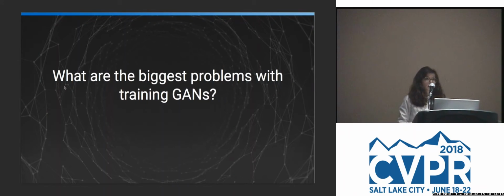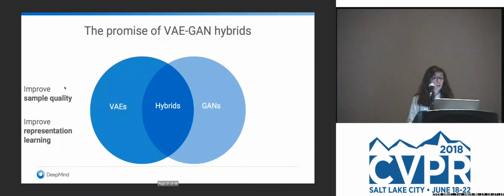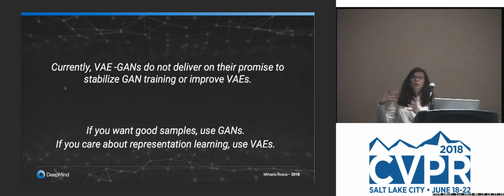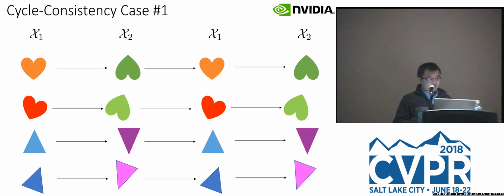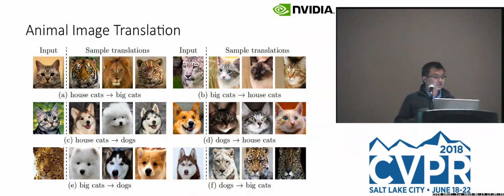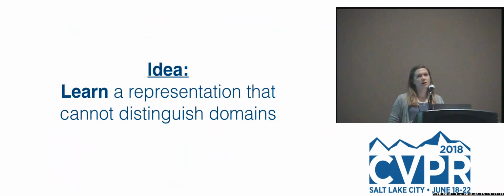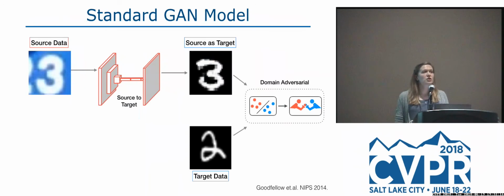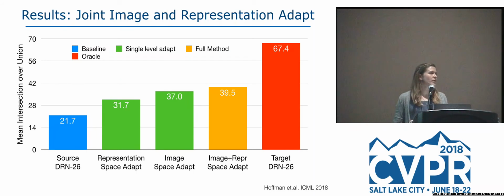CVPR18: Tutorial: Part 3: Generative Adversarial Networks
Organizers: Jun-Yan Zhu
Taesung Park
Mihaela Rosca
 Phillip Isola
Ian Goodfellow.
Description: Generative adversarial networks (GANs) have been at the forefront of research on generative models in the last couple of years. GANs have been used for image genera-tion, image processing, image synthesis from captions, image editing, visual domain adaptation, data generation for visual recognition, and many other applications, often leading to state of the art results. This tutorial aims to provide a broad overview of generative adversarial networks, mainly including the following three parts: (1) theoretical foundations such as basic concepts, mechanisms, and theoretical considerations, (2) best practices of the current state-of-the-art GAN and conditional GAN models, including network architectures, objective functions, and other training tricks, and (3) computer vision applications including visual domain adaptation, image processing (e.g., restoration, inpainting, super-resolution), image synthesis and manipulation, video prediction and gener-ation, 3D modeling, synthetic data generation for visual recog-nition, robotic learning, and so on.
 Introduction to Generative Adversarial Networks, Ian Goodfellow (Google Brain)
Paired Image-to-Image Translation, Phillip Isola (MIT)
 Unpaired Image-to-Image Translation, Taesung Park (UC Berkeley and Jun-Yan Zhu, MIT)

 Can GANs Actually Learn the Distribution? Some Obstacles, Sanjeev Arora (Princeton)
 TBA, Emily Denton (NYU)
  Autoencoder, VAE, and GANs, Mihaela Rosca (Deepmind)
 TBA, Ming-Yu Liu (NVIDIA)
  Adversarial Domain Adaptation, Judy Hoffman (UC Berkeley)
 TBA, Abhinav Gupta (CMU)
Generative Adversarial Imitation Learning, Stefano Ermon (Stanford)
1Video Generation and Prediction, Carl Vondrick (Columbia Univ.)
 TBA, Alexei A. Efros (UC Berkeley)